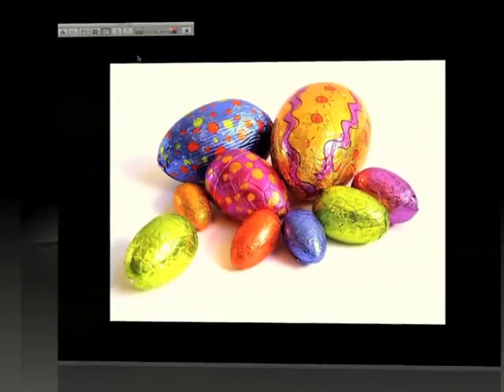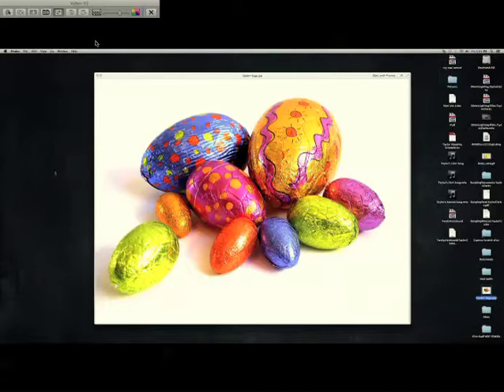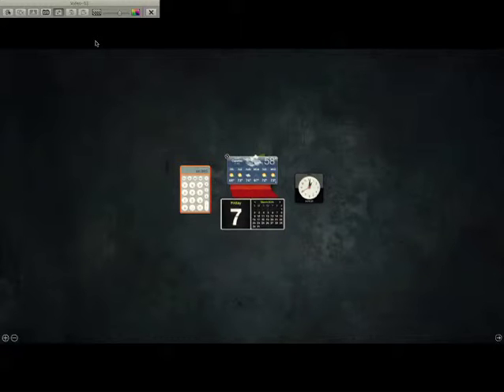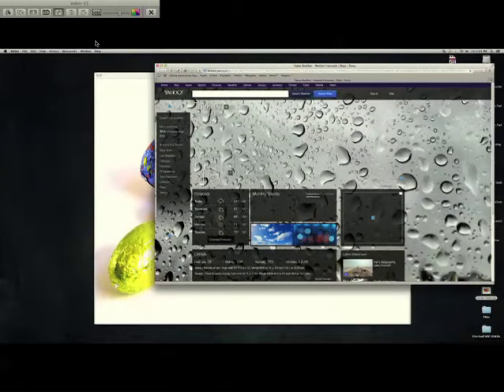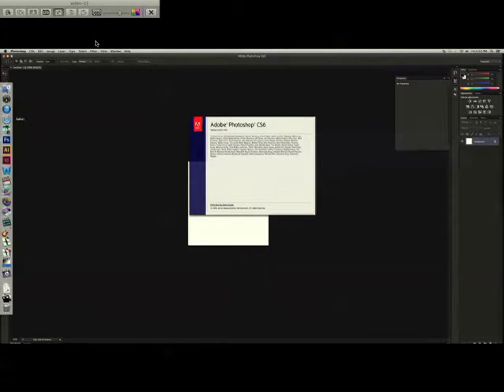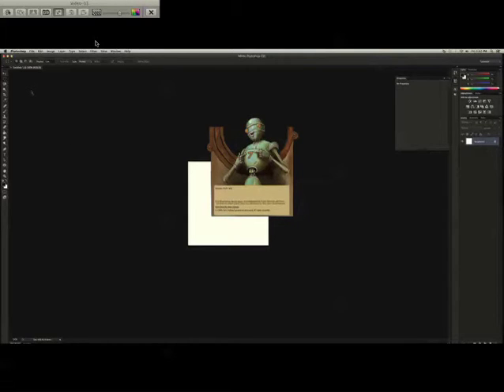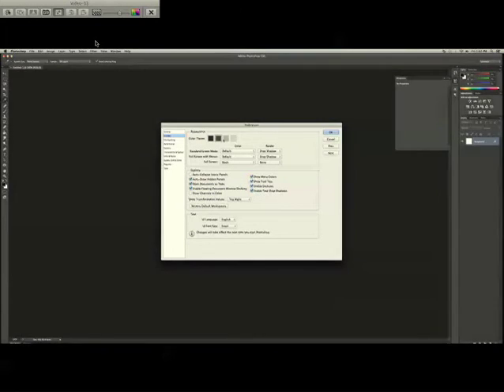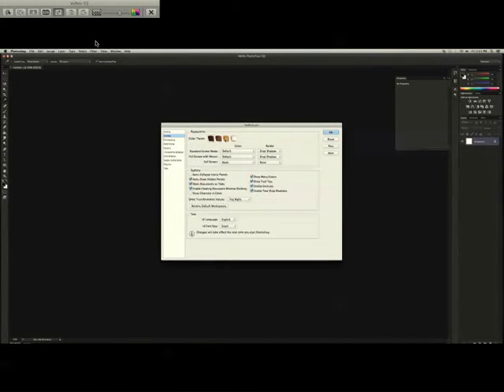Easter Egg Hunt